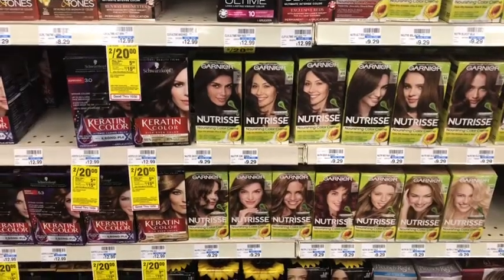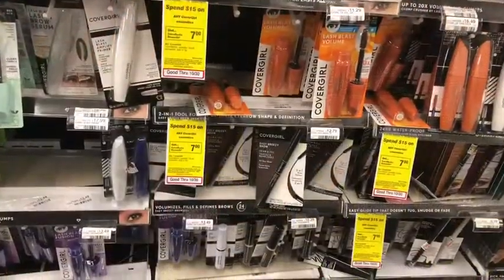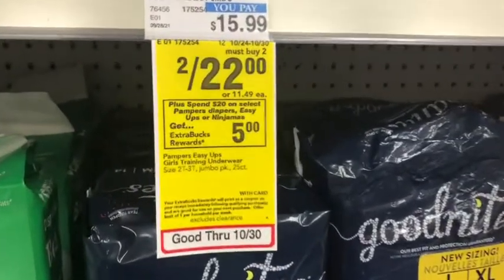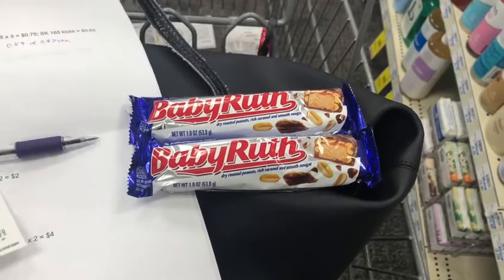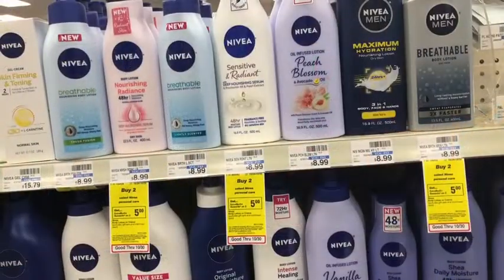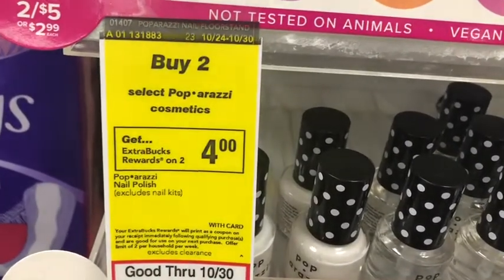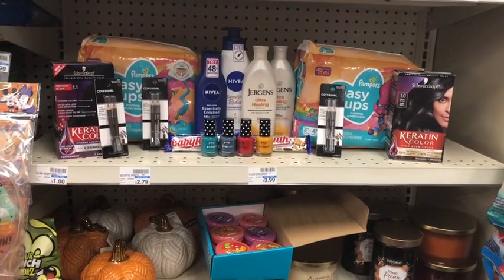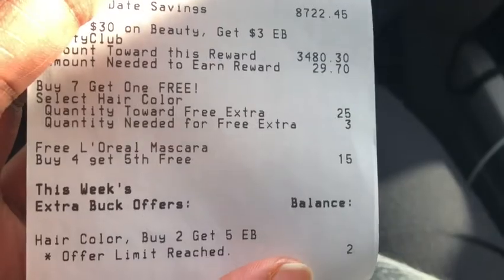CVS 2nd Haul...So Many Awesome Deals.....Last Call for Beauty | LadyMekah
Hey guys. welcome back to the channel. Here is my 2nd CVS haul for the week of 10/24 - 10/30/21. I hope you enjoy the video.

Shopkick - BEST637909